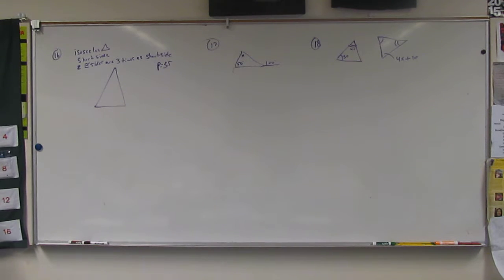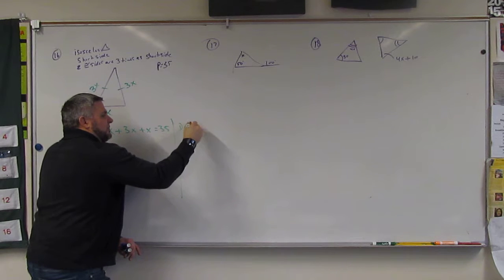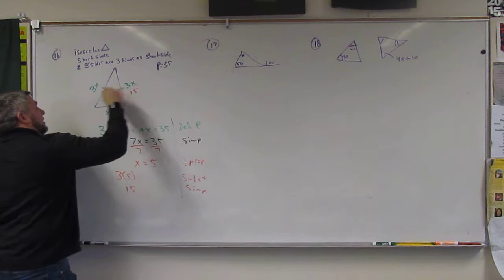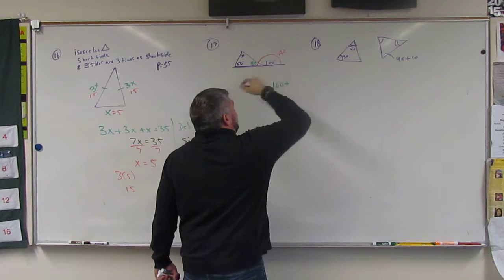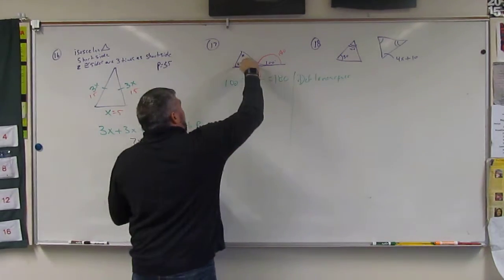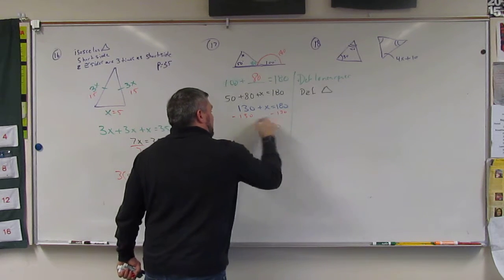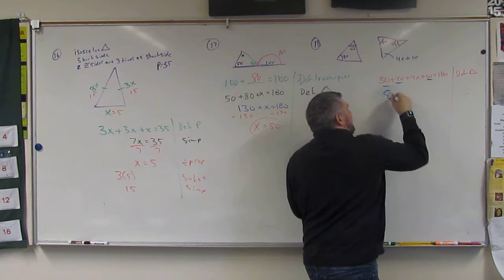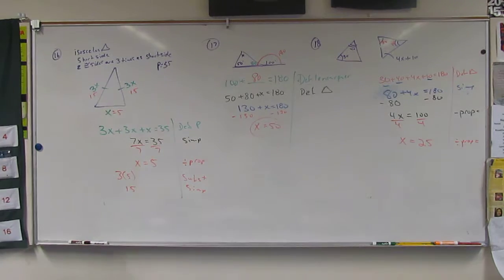MTS GEO SEM1 PRACTICE FINAL Q16 17 18